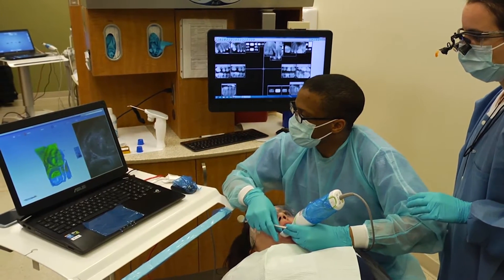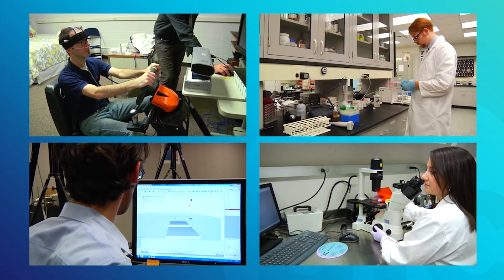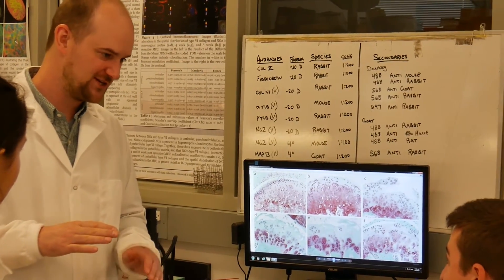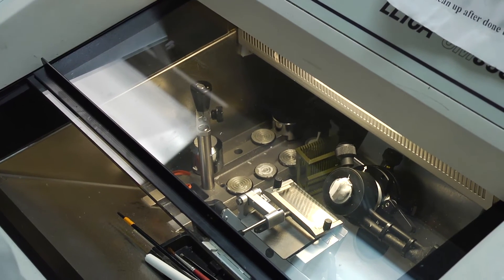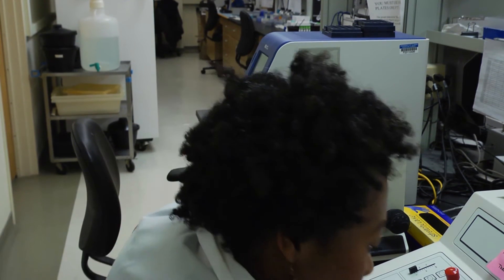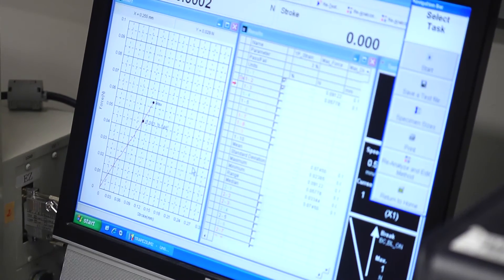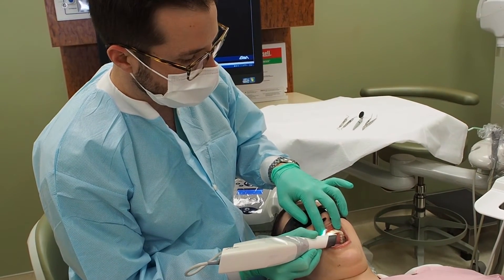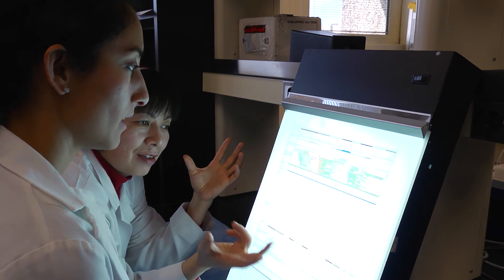Multidisciplinary Oral Science Training (MOST) Program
The Multidisciplinary Oral Science Training (MOST) Program is an umbrella program that supports trainees at various stages of their career and graduate studies that fall within the core research/training mission of the training grant. The program offers several tracks for both undergraduate and graduate / post-graduate researchers, including a PhD program and a combined PhD/DMD program, an undergraduate summer program, and a postdoctoral fellowship.

Oral science research is multidisciplinary because it covers many different areas of biomedicine.  The oral cavity can be thought of as a gateway to many other organ systems in the rest of the body, so research at the College of Dentistry involves a lot more than just teeth. The core research areas in the MOST program are in the biomedical sciences to advance craniofacial-oral-dental research including craniofacial biology, tissue regeneration, tissue engineering, biomaterials, oral cancer, microbiology, immunology, and translational research.

MOST fellows work with world-class faculty, use cutting-edge technology and explore new directions from the bench to the bedside. Our location at University of Illinois at Chicago - a level-1 biomedical and research university - gives us easy access to a diverse range of cutting-edge research, a diverse patient population and, when we’re not working, everything that Chicago has to offer: miles of open lakefront, great culture, dining and sports. The MOST Program is funded by the National Institute of Dental and Craniofacial Research.